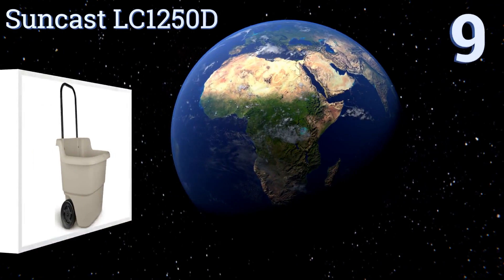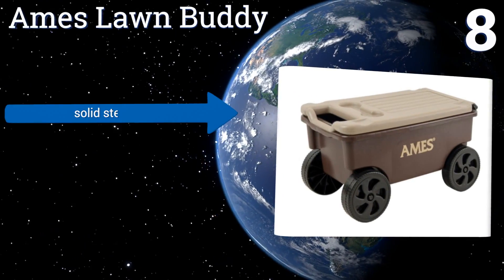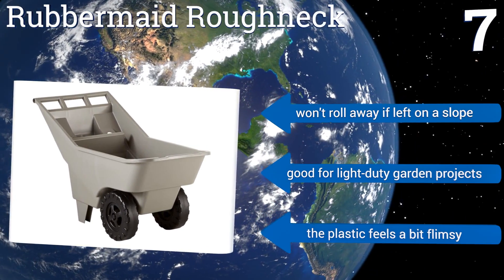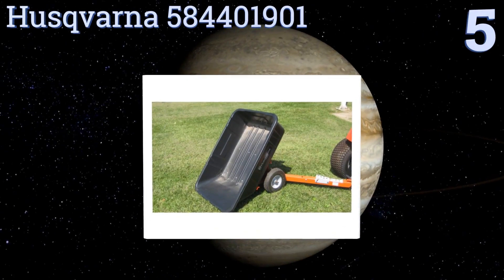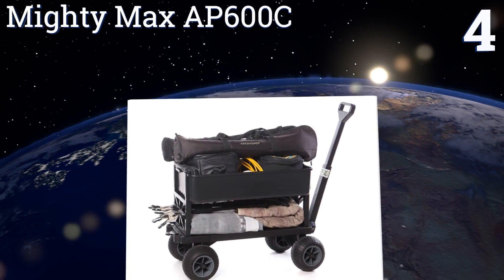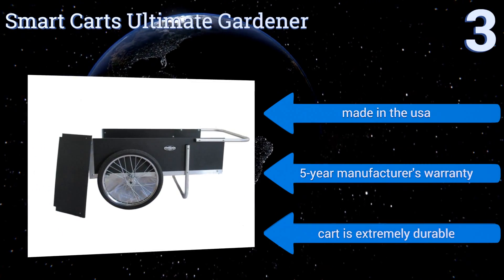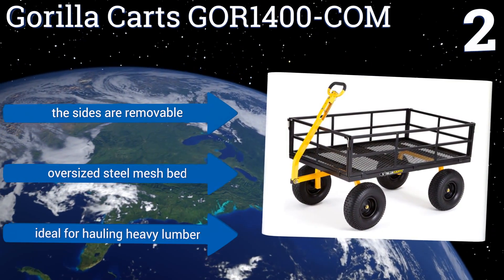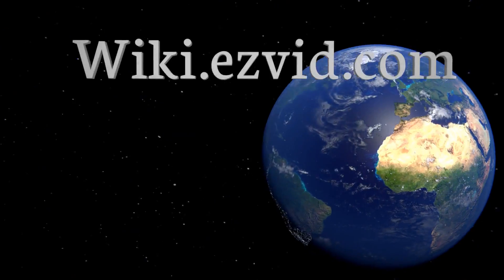9 Best Lawn Carts 2017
Please Note: Our choices for this wiki may have changed since we published this review video. Our most recent set of reviews in this category, including our selection for the year's best lawn cart, is exclusively available on Ezvid Wiki.

Lawn carts included in this wiki include the polar hd 1200, husqvarna 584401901, gorilla carts gor1400-com, smart carts ultimate gardener, sunnydaze decor utility, suncast lc1250d, mighty max ap600c, ames lawn buddy, and rubbermaid roughneck.

Lawn carts are also commonly known as yard carts, garden carts, and dump carts.